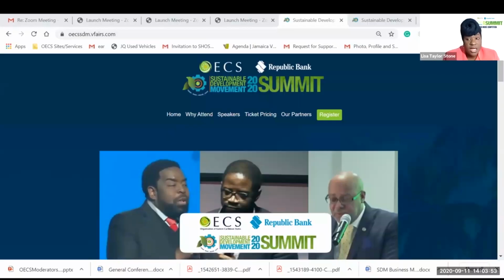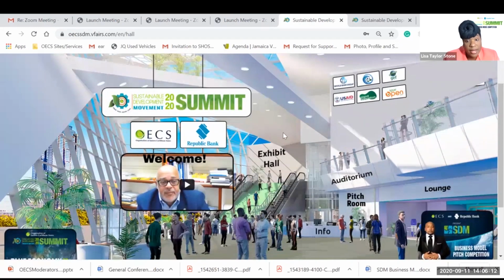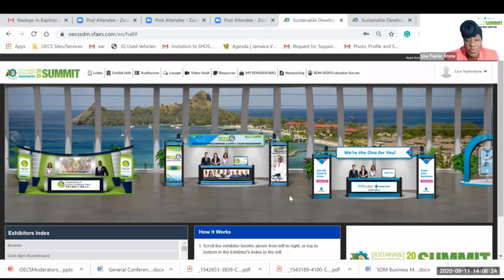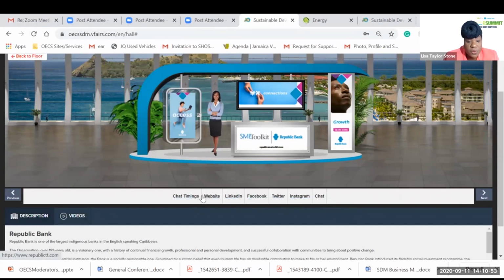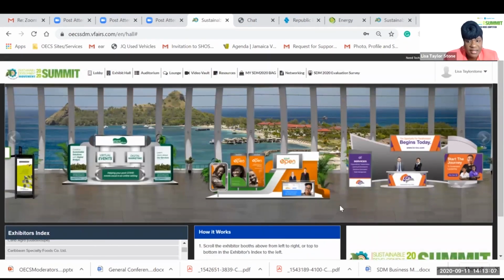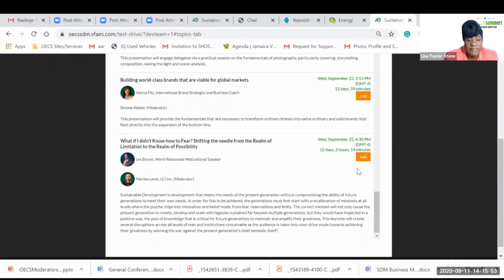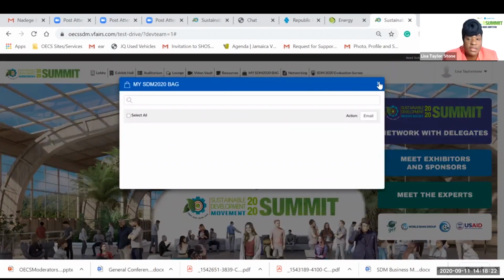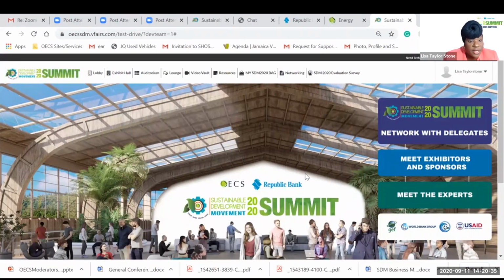Tour of OECS SDM Vfairs Virtual Platform by Lisa Taylor-Stone